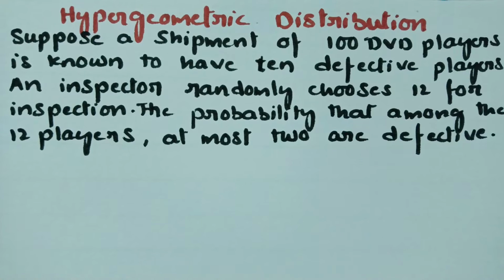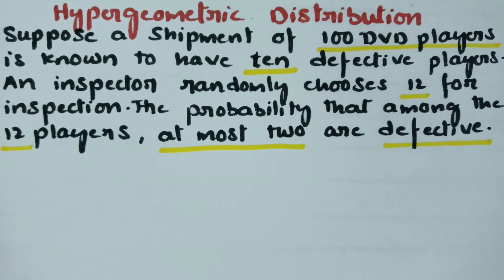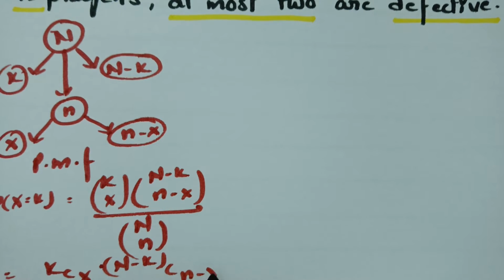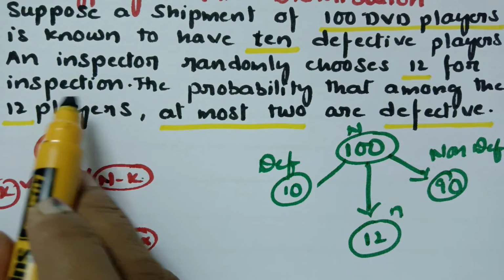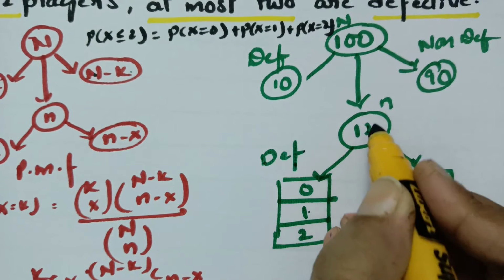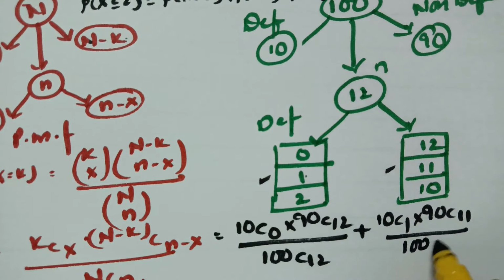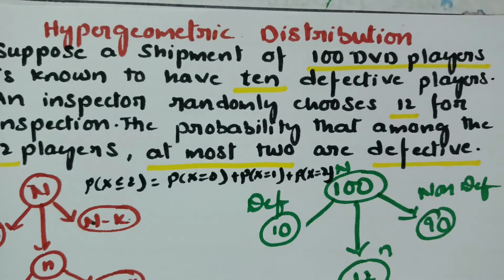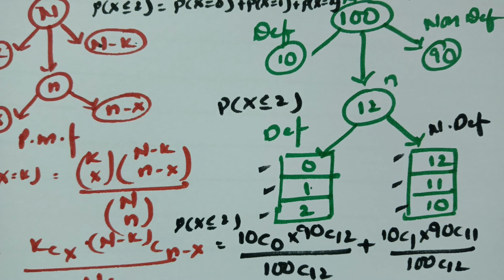Hypergeometric Distribution Concept Problem-shortcut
Concept of Hypergeometric Distribution - Problems -Easy way to remember! Most important topic. For all B.Tech students